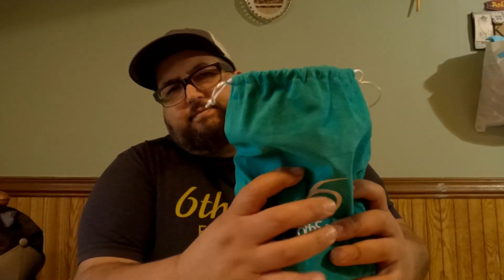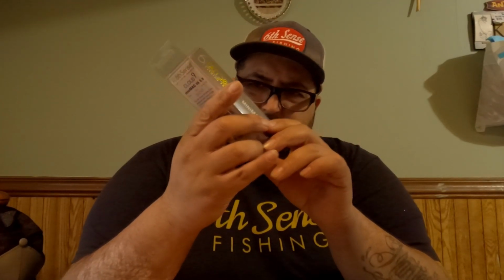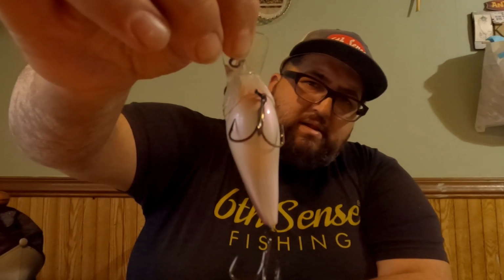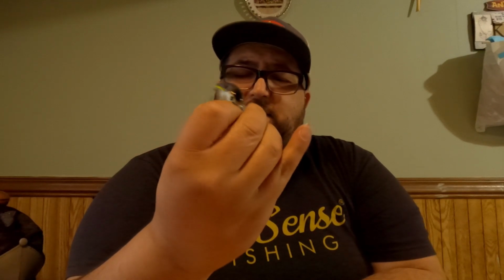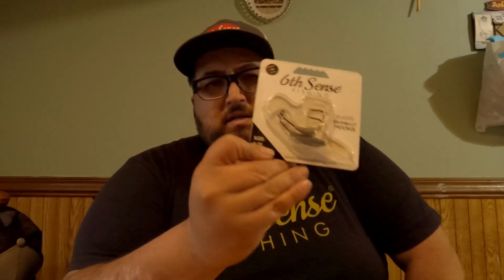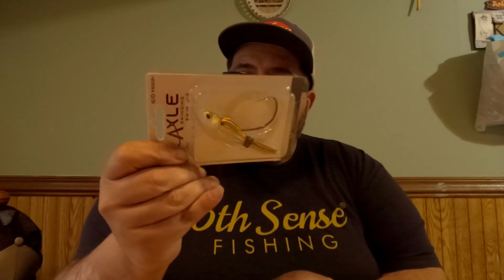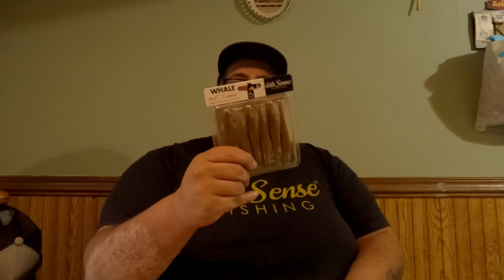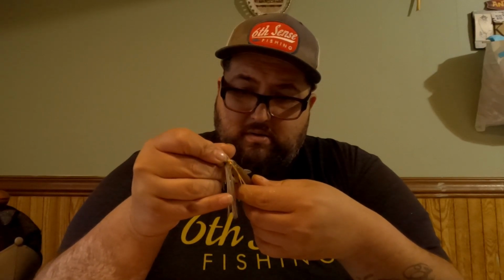November 6th Sense unboxing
Unboxing November 6th sense sack pack.
Winner from last week video is @b.j.harris9109
You have 1 week to send me your information by Facebook or Instagram.